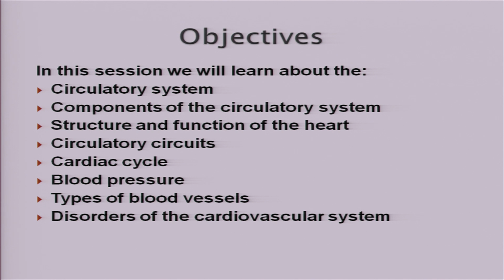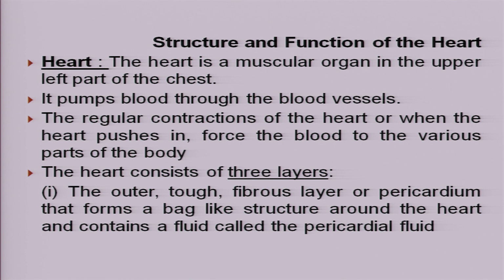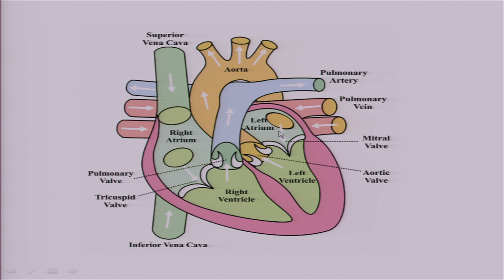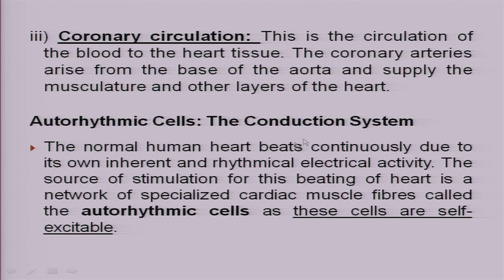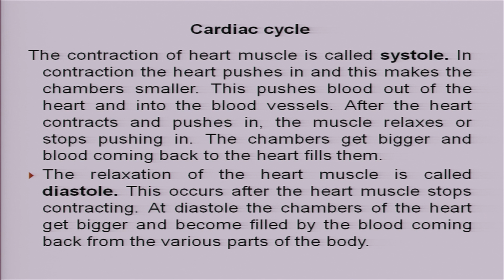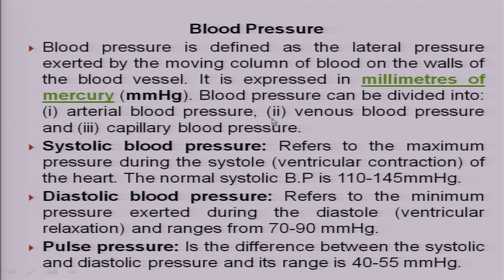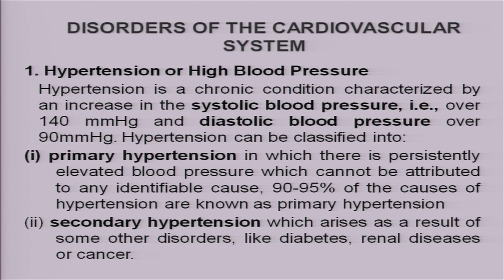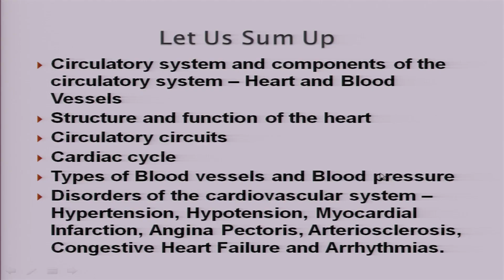Circulatory System & Cardiovascular Disorders